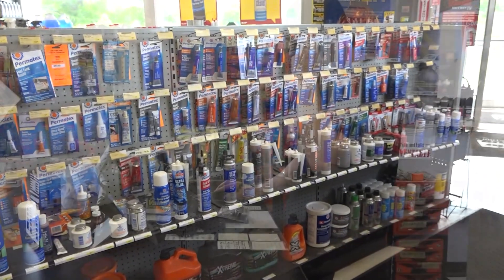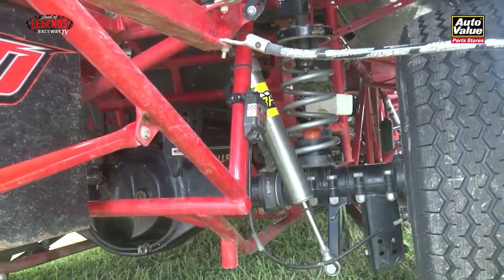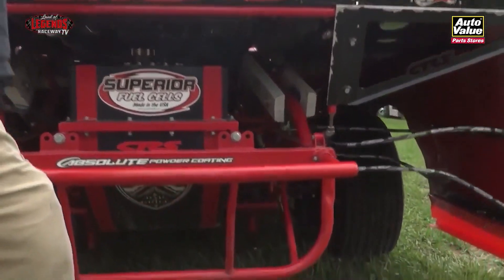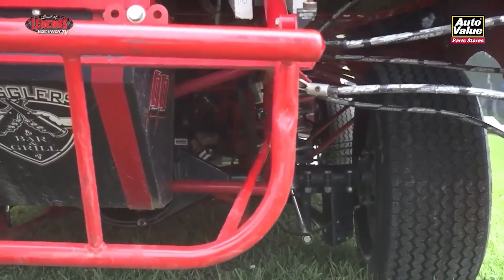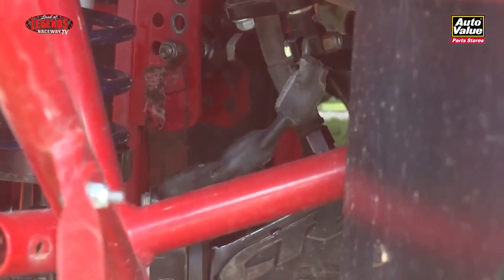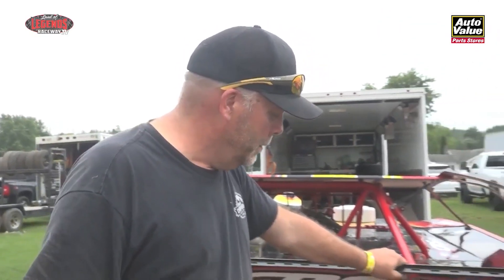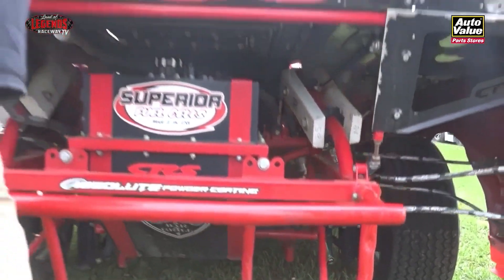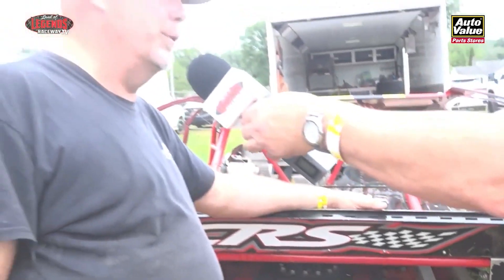Street Stock Rear End Suspension social media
Let us get you ready for our biggest full fender night of the year with this week's Finn AutoParts. AutoValue Parts Stores Tech Tip on Street Stock rear end and suspension with Doug Elkins and the all-time leader in SS wins at LOLR- Mike Welch!